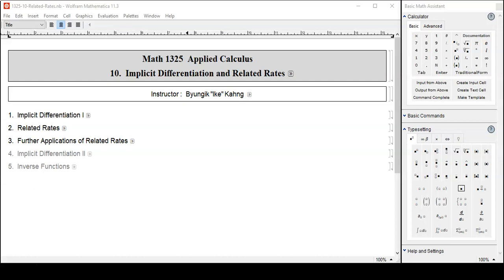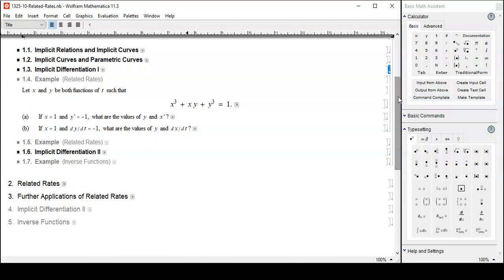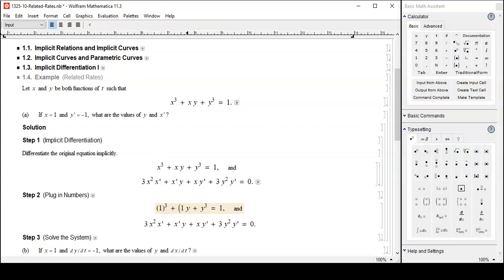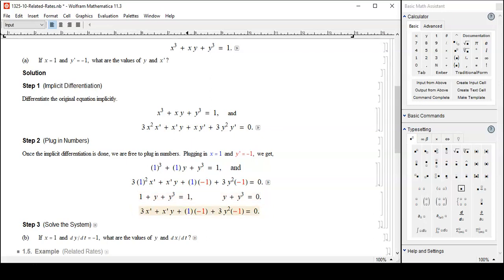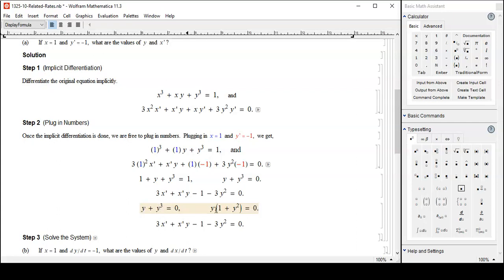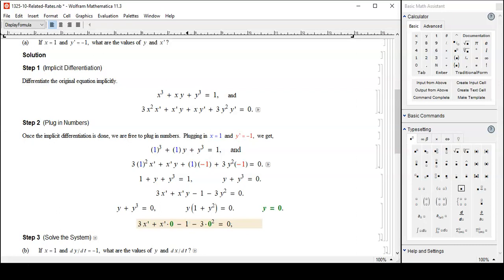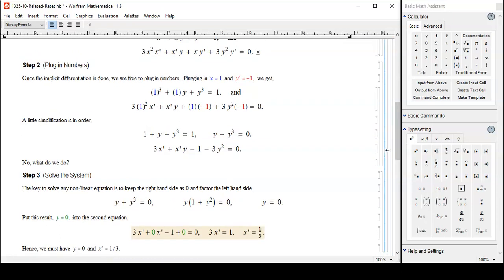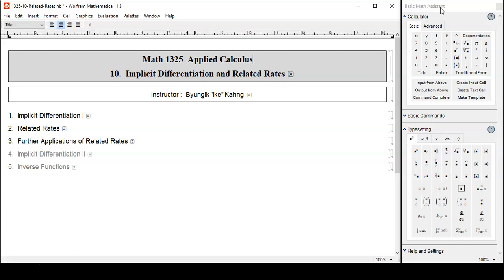1325-10-1C Example 1 (optional)